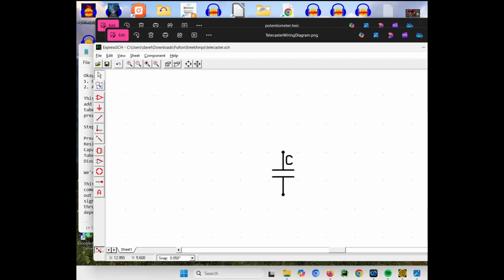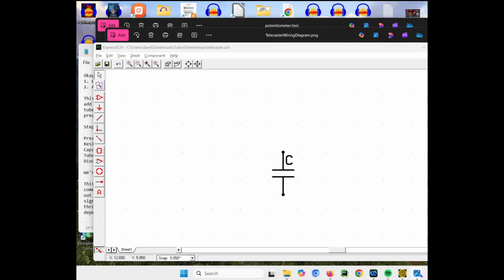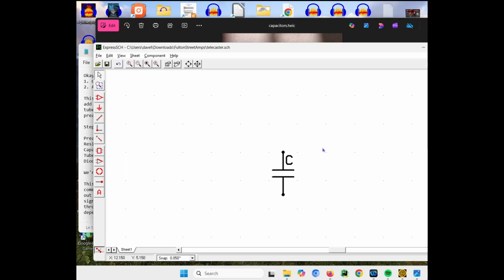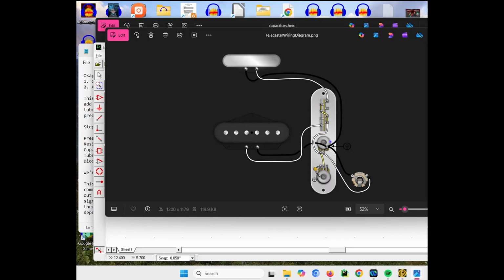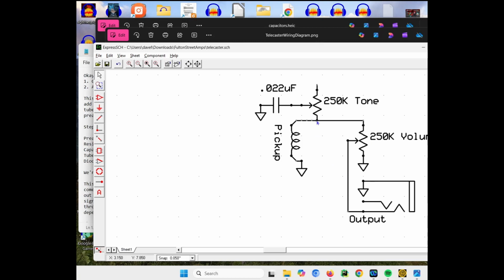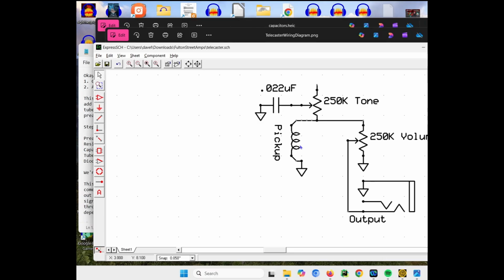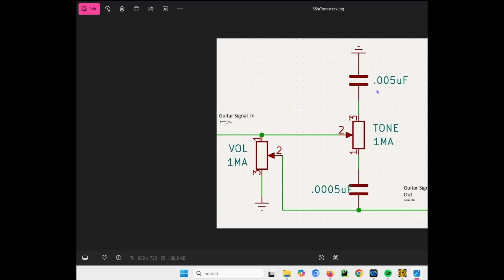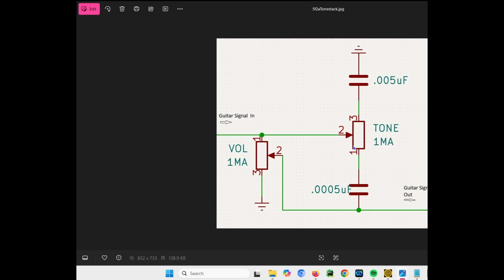Capacitors and Tone Controls in Preamps